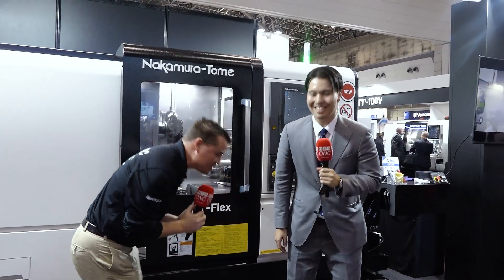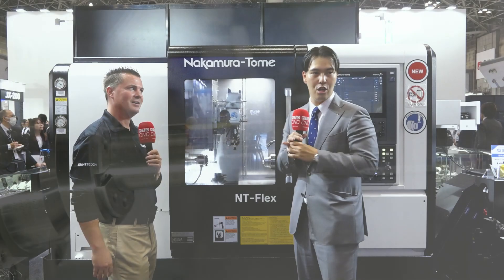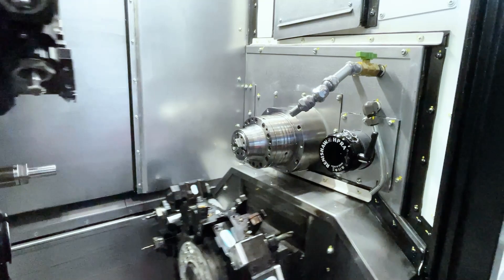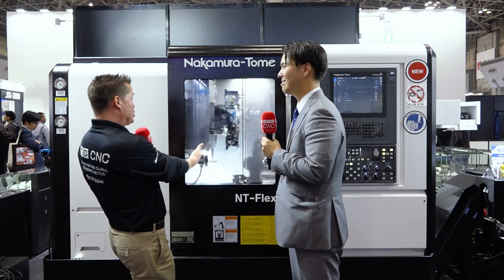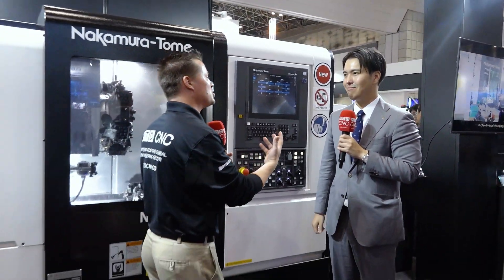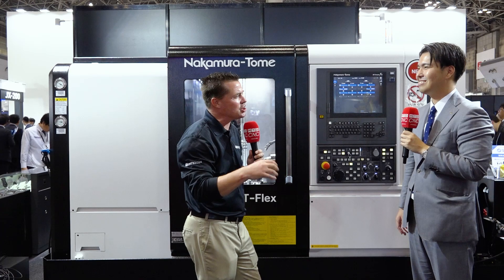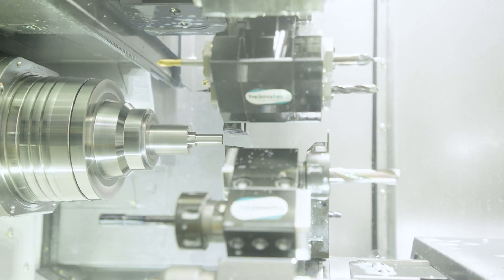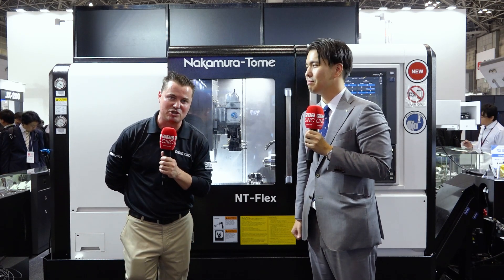Nakamura NT Flex at Jimtof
Join us for an exclusive tour of Nakamura’s NT Flex at JIMTOF 2025! In this video, we dive into the advanced features and cutting-edge technology of the NT Flex turning centre. Discover how this versatile machine offers unmatched flexibility, precision, and efficiency for a wide range of manufacturing applications. Whether you're in precision engineering or high-volume production, the NT Flex is designed to meet the demands of modern machining.